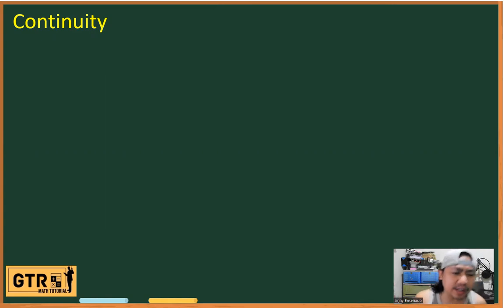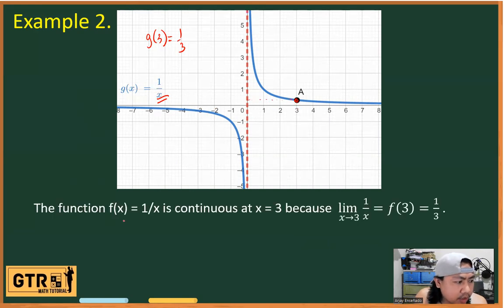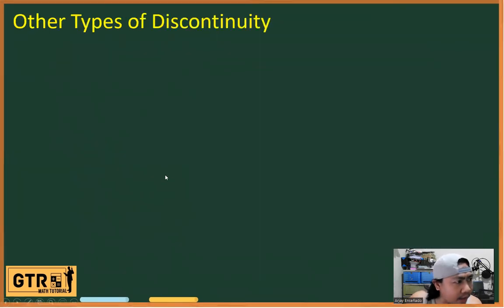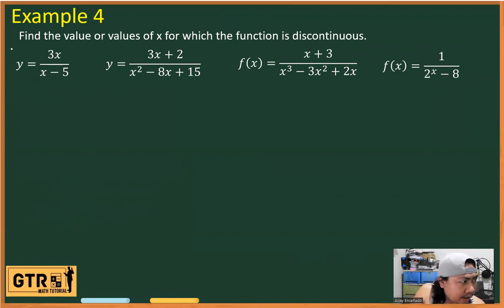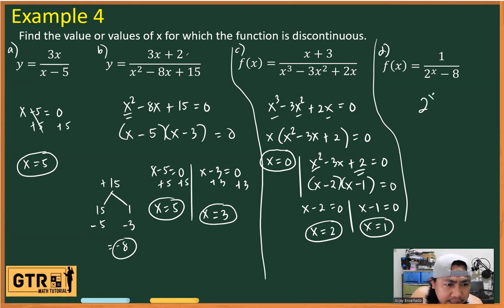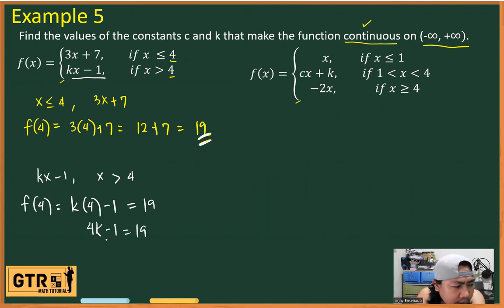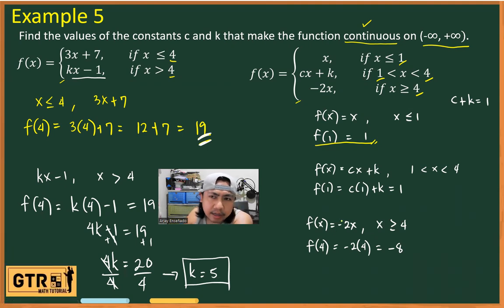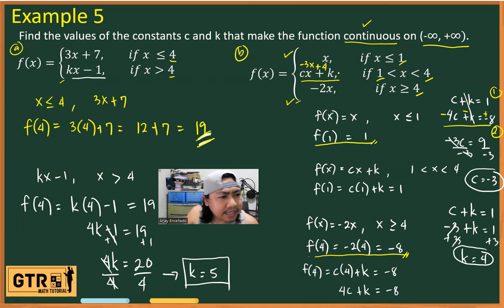Continuity and Discontinuity | Arjay Enseñado